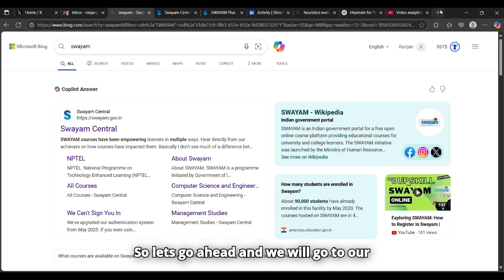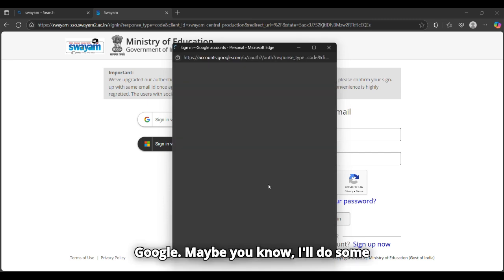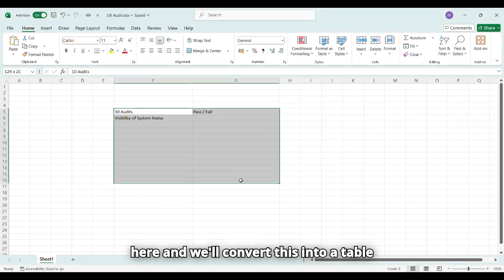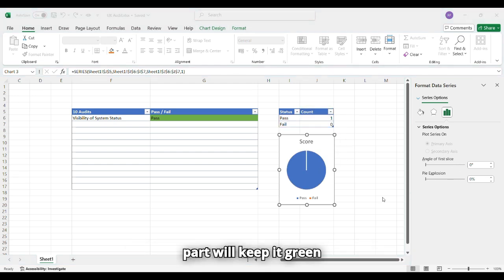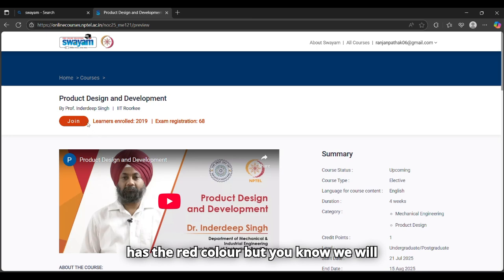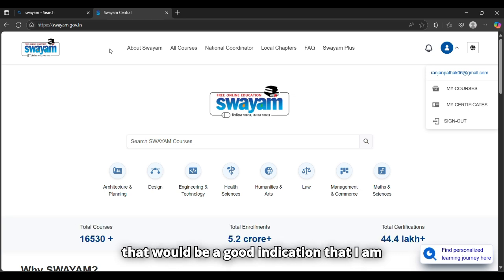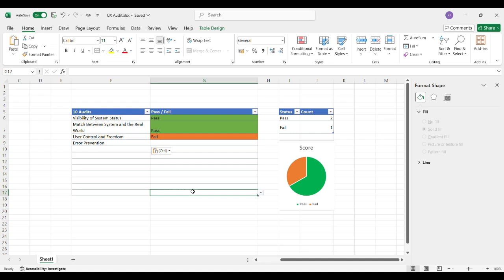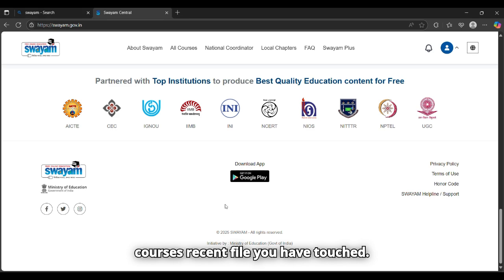UX Audit of Swayam Government Portal | Live Usability Review for Designers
Are you curious how government education platforms perform in terms of user experience? In this video, we conduct a live UX audit of the Swayam Portal, India’s official platform for online courses.

Files you might need

🎯 What You'll Learn:

How to conduct a real-time UX audit

Applying usability heuristics to real-world portals

Identifying design flaws & improvement areas

📌 Topics Covered:

Walkthrough of Swayam UI

Heuristic evaluation

User navigation issues

👇 Start your UX journey here 👇

🔹 Welcome to BeyondUX 🔹

00:00 - Introduction & Setup
00:10 - Accessing the Swayam Website
00:14 - What is Swayam?
00:20 - Observing Navigation Flow
00:45 - First Impressions of UI
01:05 - Visual Hierarchy Observations
01:25 - Sign Up/Login UX Review
01:50 - Course Discovery Flow
02:15 - Heuristic Evaluation Begins
03:00 - Major UI/UX Flaws Identified
04:00 - Suggestions for Improvement
04:30 - Final Thoughts on Swayam UX

I share insights on UX Design, Leadership, Career Growth, and Business Strategies to help you succeed in your professional journey. Whether you're looking to improve your UI/UX skills, master leadership techniques, or boost your career, you're in the right place!

🌟 What You'll Learn Here:
✔ UX Design & Research Best Practices
✔ Leadership & Team Management
✔ Business Growth & Marketing Strategies
✔ Productivity & Career Development